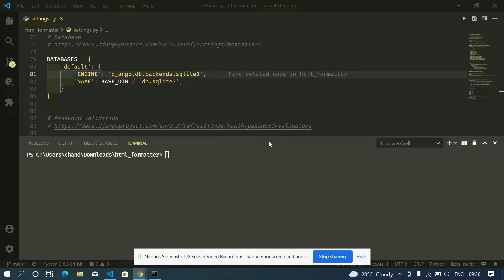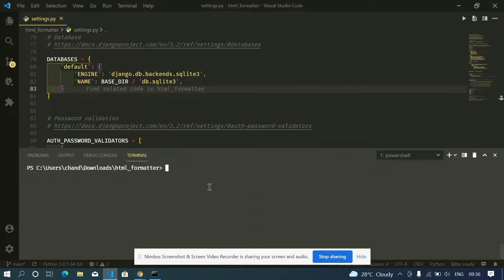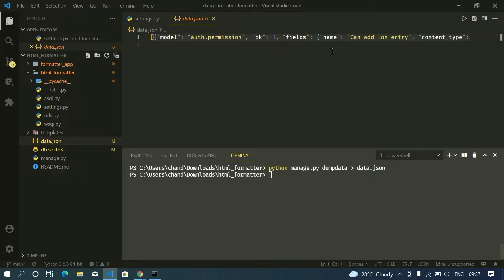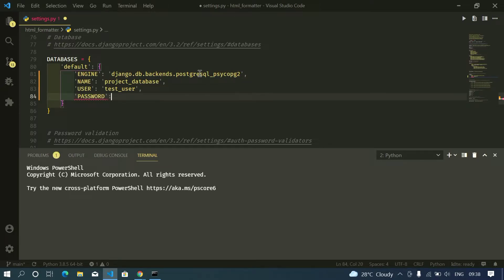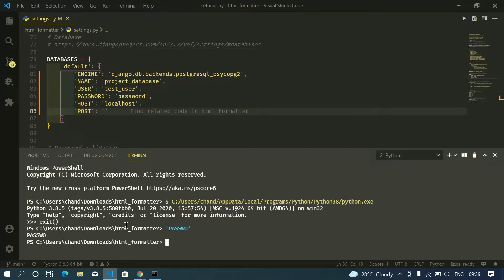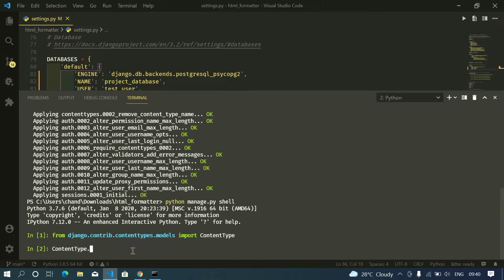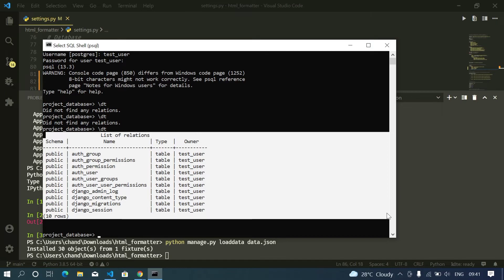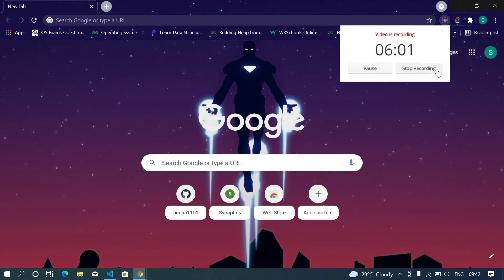Migrating data from SQlite to PostgreSQL | Django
Migrating data from SQlite to PostgreSQL. Shift database from SQlite to PostgreSQL in Django

Video By -
Chandra Kiran G